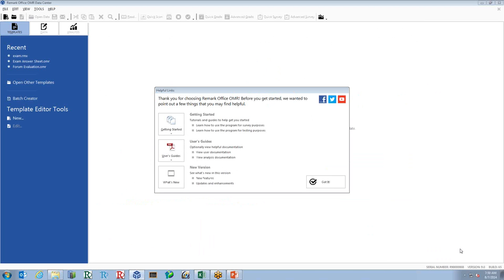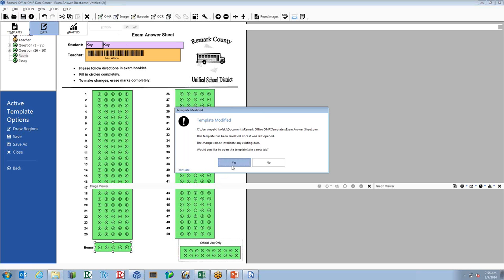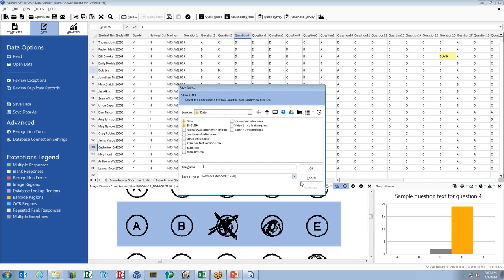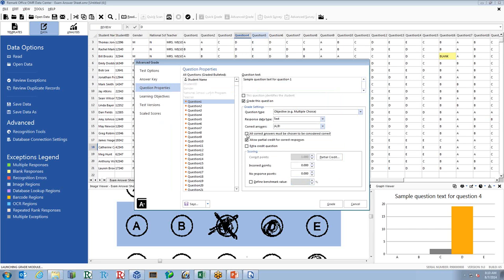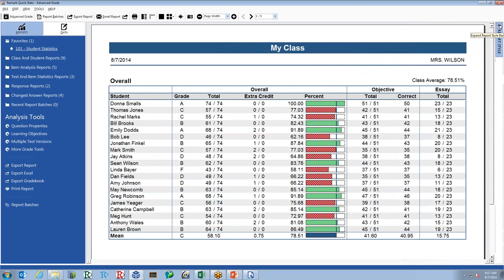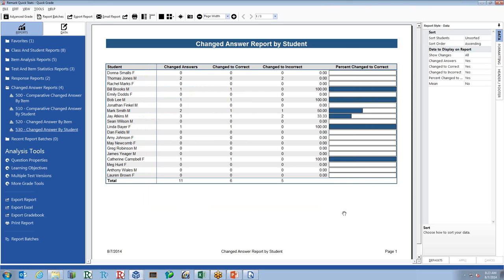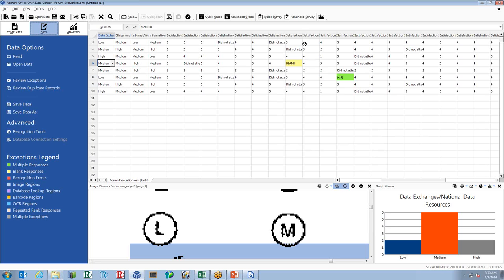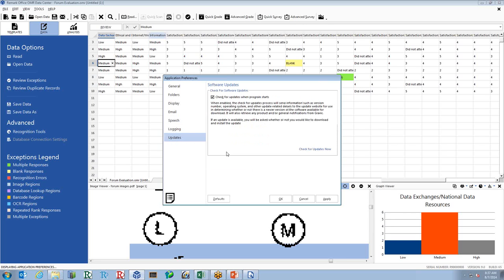Remark Support Webinar - What's New in Remark Office OMR 2014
The latest version of Remark Office OMR, version 2014, is available and we want to show off all the great new features. We have something for everyone, whether you are grading tests, tabulating surveys or just about anything else. A few highlights include:

-A brand new, easy to navigate interface
-Speech recognition for entering long comments and reviewing exceptions
-Streamlined review exceptions process
-Support for rubrics and partial credit when grading tests
-Support for Excel and Access 2014
-New file formats: ExamSoft, StatPac, Google Drive, Dropbox
-New reports: An item analysis that integrates comments, a response similarity report to compare similar student answers, reports to review changed test answers